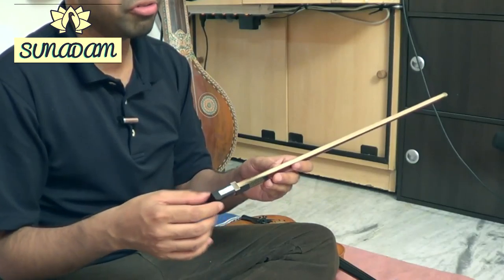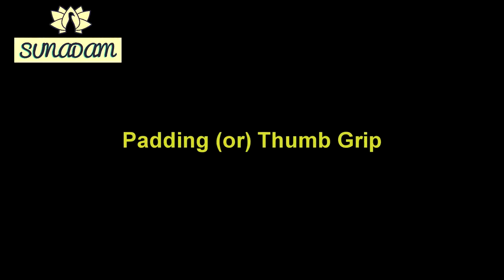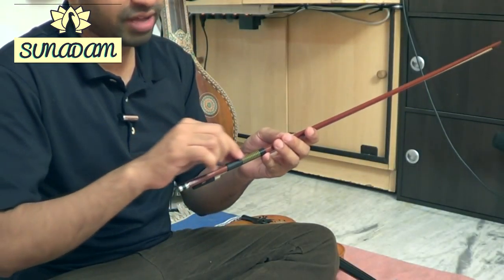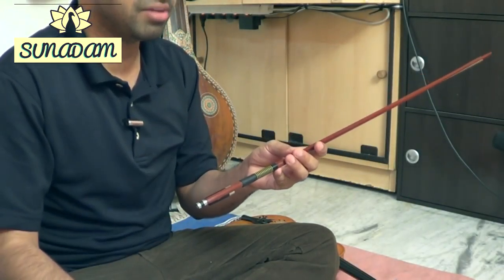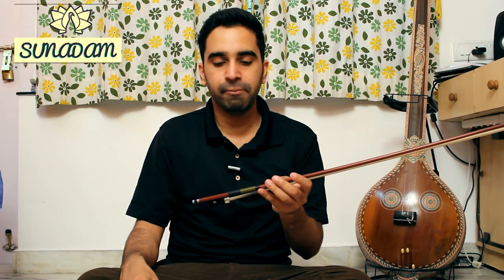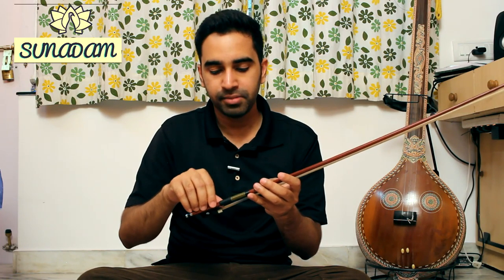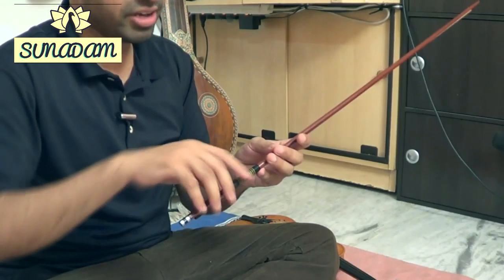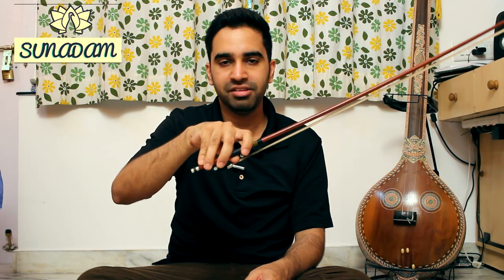Parts of the Violin and Bow - Carnatic Music Lessons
This is video is about the different parts of the violin and bow. Sunadam is an independent Project aimed at discussing some basic Carnatic Music concepts in a way that is hopefully approachable.